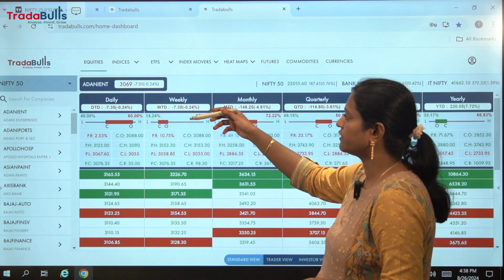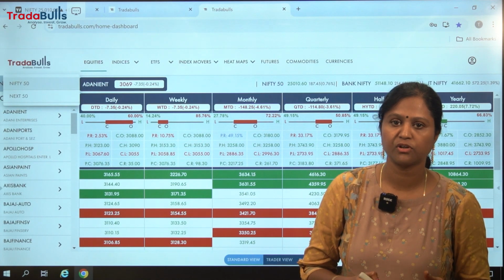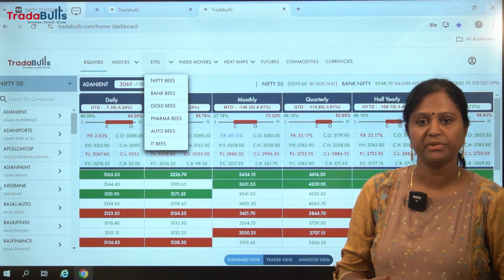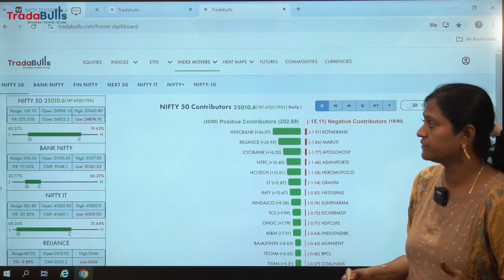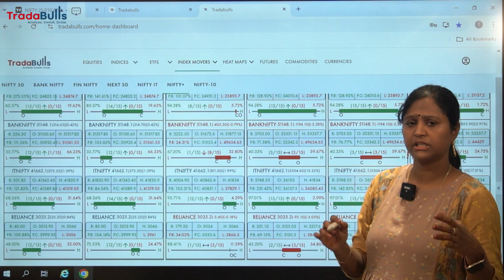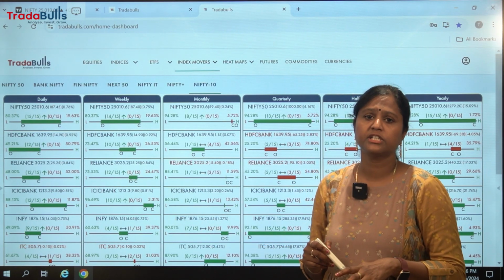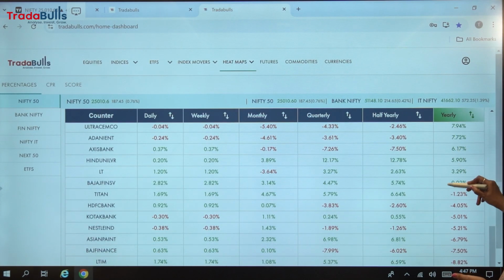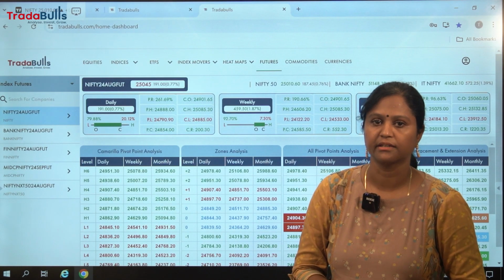Tradabulls| Market Analysis| Nifty| Bank Nifty| Fin Nifty| Market Maths| 26-Aug-2024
Nifty and Banknifty Analysis

Tradabulls